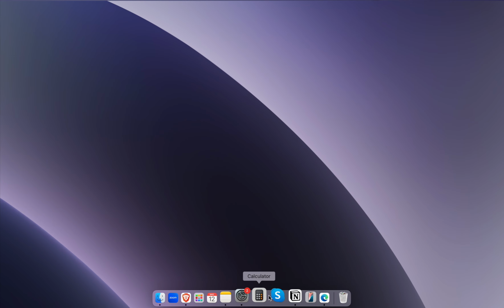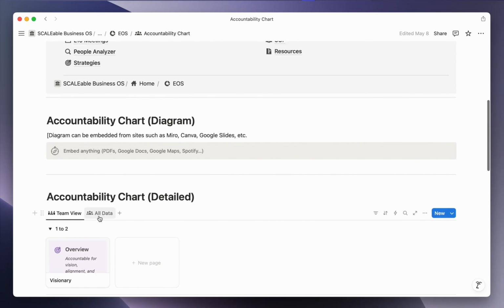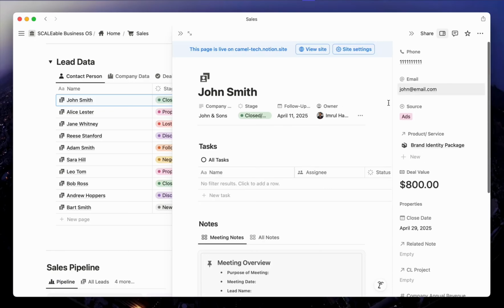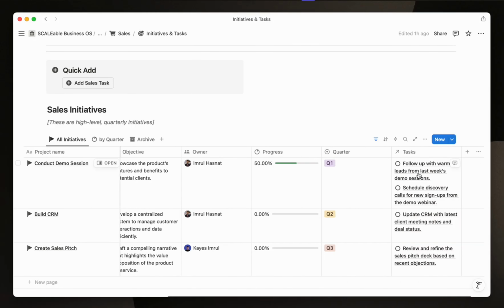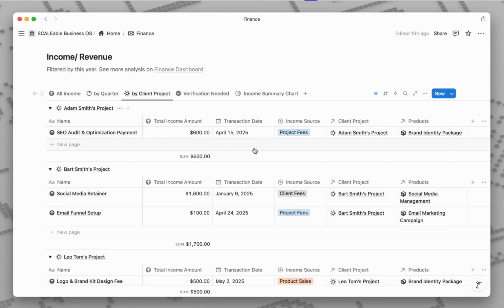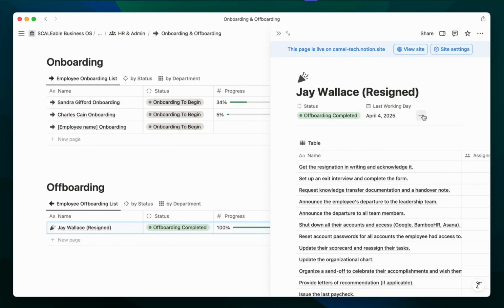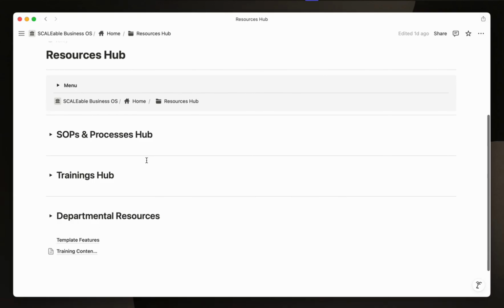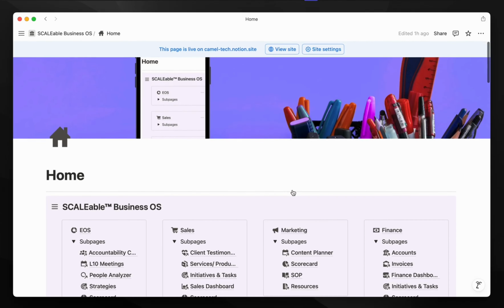EOS Aligned Notion Business Operating System (OS)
Camel Tech helps build a Systemized, Scaleable & AI Powered business.
We systemize your chaos first - then integrate AI & automation into your operations so you can scale from $1M to $10M without working weekends.

Are you tired of using notion as just a notetaking app? discover how the latest updates have transformed notion into a powerful tools for KPI-driven businesses! In this video, we'll dive into the new features and capabilities that will take your business to the next level. From data-driven decision making to streamlined workflows, learn how to unlock notion's full potential and drive growth in your organization. Get ready to supercharge your business with notion!

CHAPTERS
00:00 Intro
01:08 Homepage
02:22 EOS

Ready to scale your business with intelligent systems and AI automation?